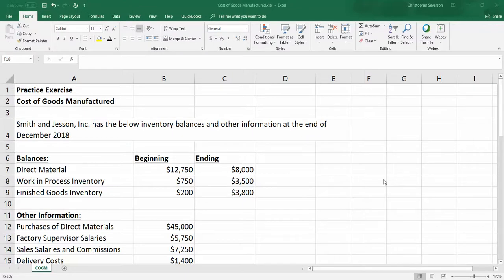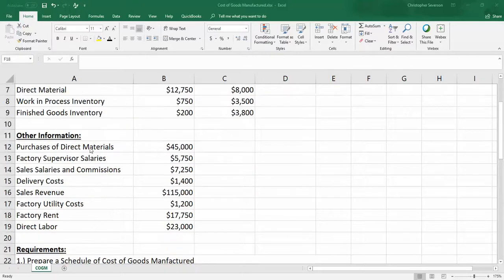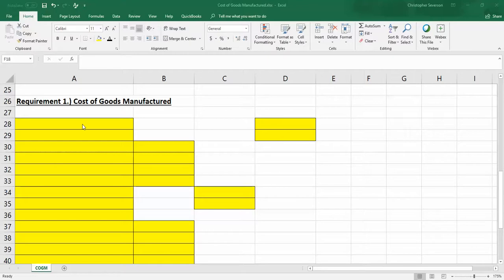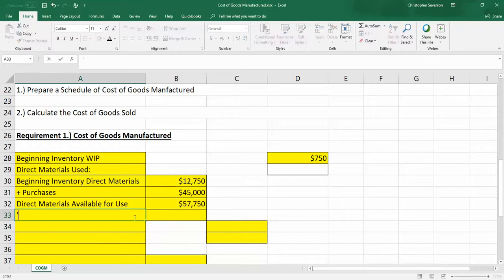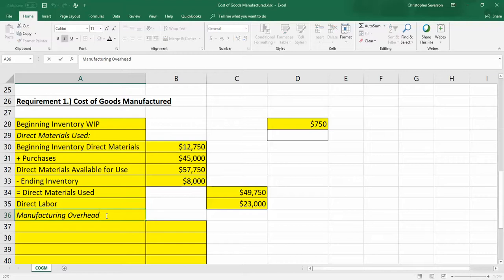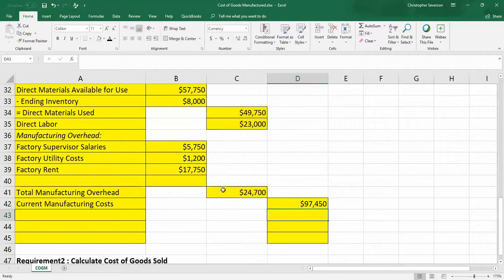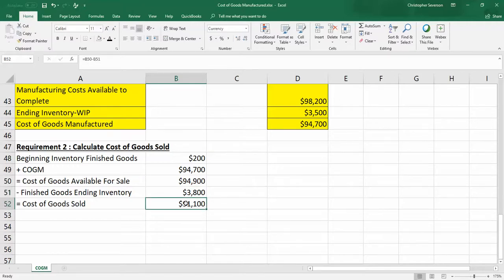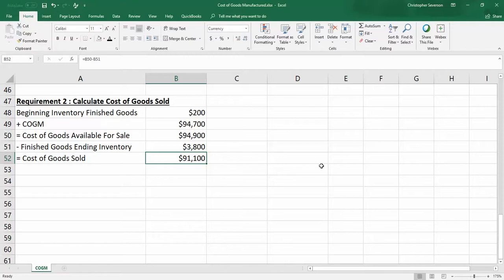Managerial Accounting - Cost of Goods Manufactured Exercise - Severson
This video discusses an example of a practice exercise for a schedule of cost of goods manufactured.